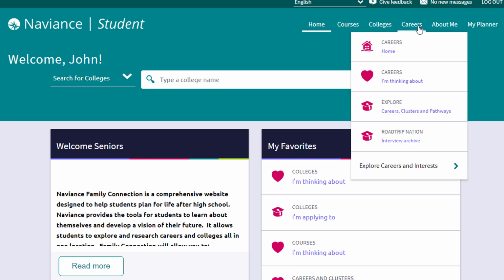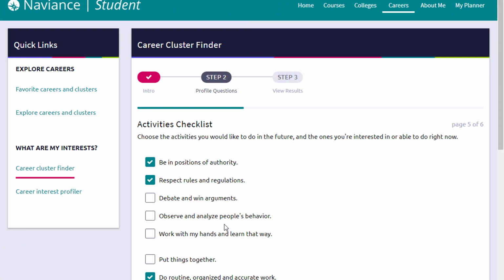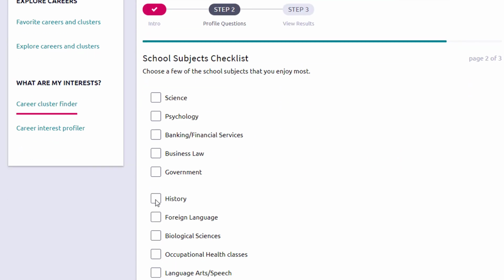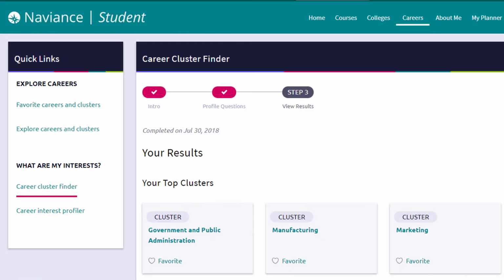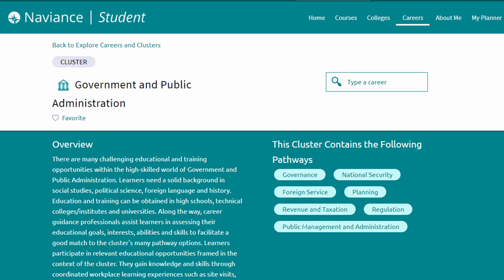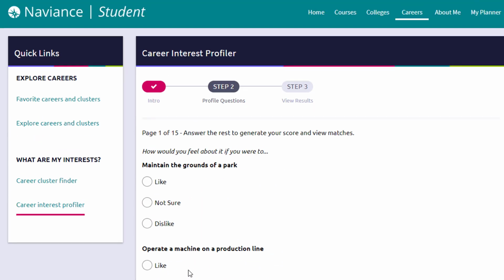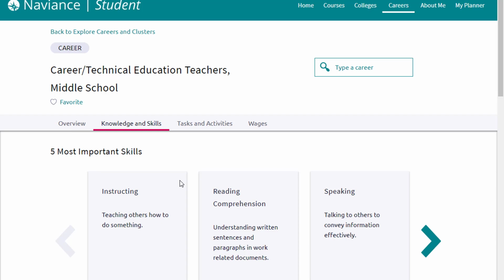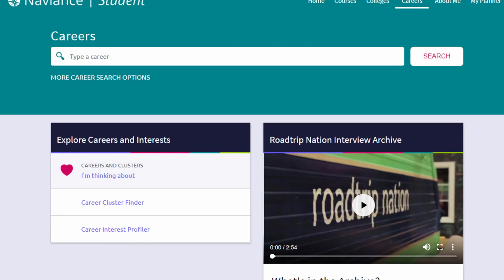Exploring the Career Tab in Naviance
Explore the Career tab in Naviance - research specific careers, plans of study, career clusters and career interests.